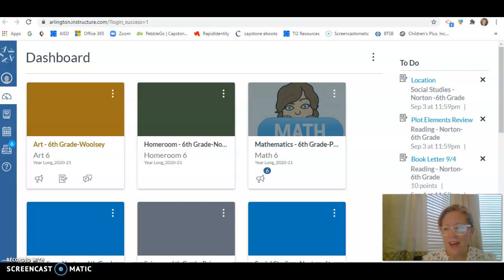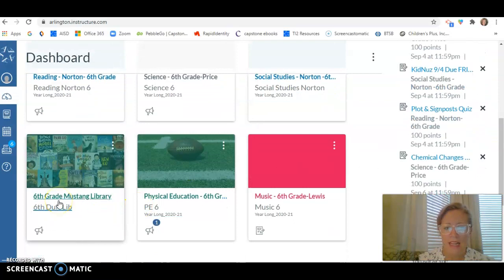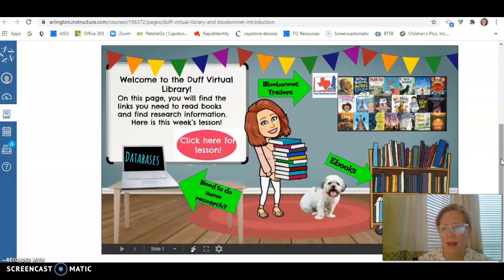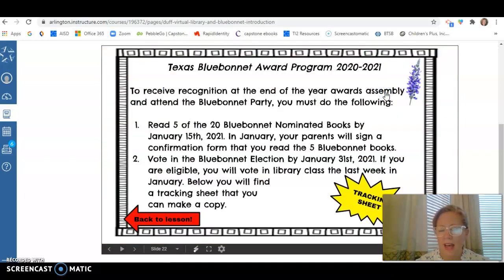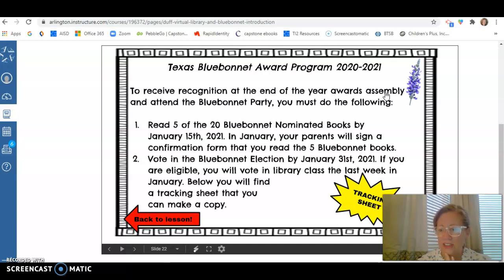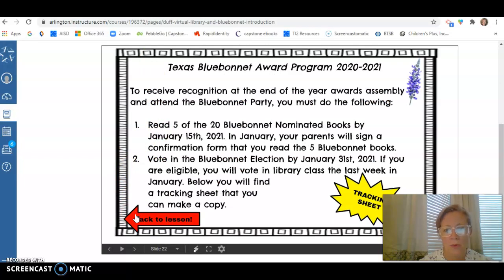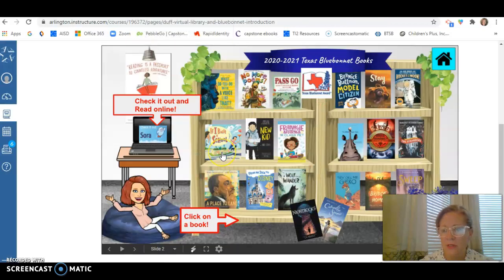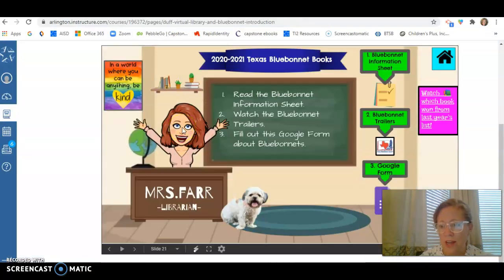Library Course How to for Parents